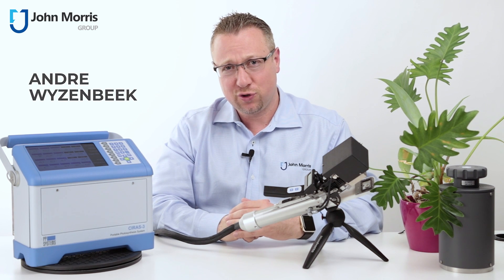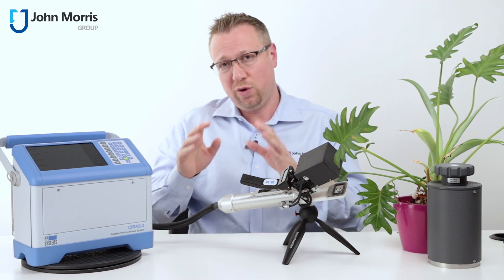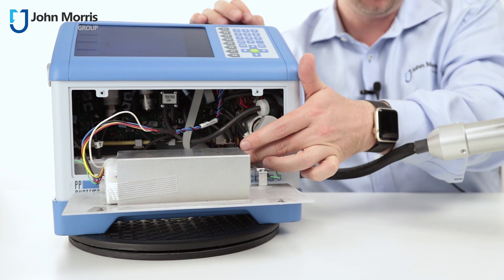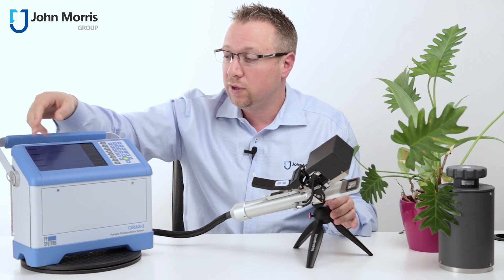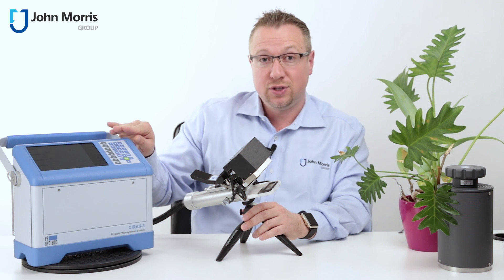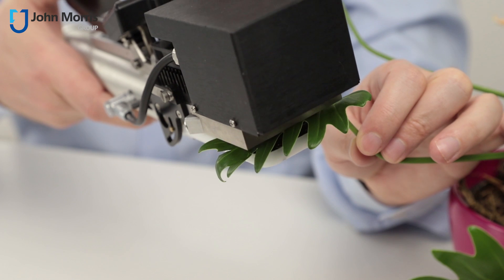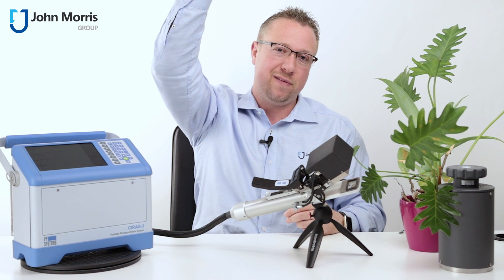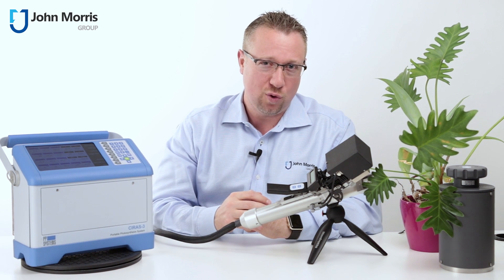CIRAS-3 Portable Photosynthesis System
CIRAS-3 Portable Photosynthesis System The most portable, fully integrated system for measurement of photosynthesis, chlorophyll fluorescence, soil respiration and net canopy flux. Rapid A/Ci curves in minutes with our innovative high-speed CO2 ramping technique so you can now create rapid A/Ci curves in less than 5 minutes! - read the latest published results on the downloads tab.

Brand: PP Systems
JMG No: 1143132
Part No: CRS300